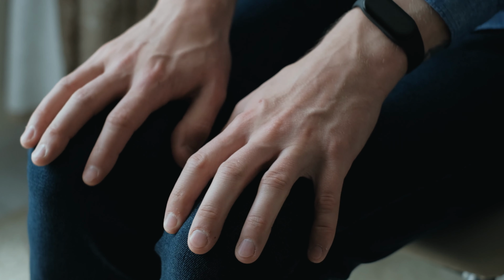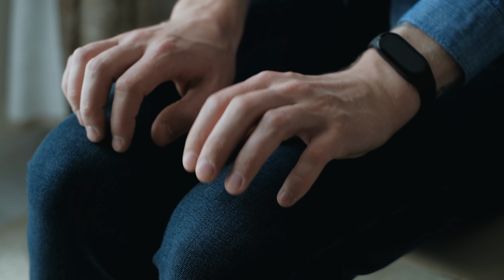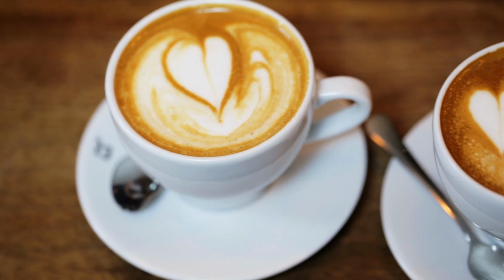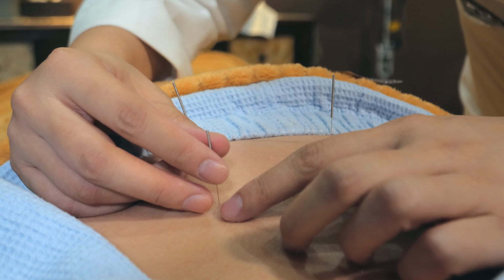Why are my legs so restless after Hip Replacement Surgery??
Restless Legs Syndrome (RLS) is a nightmare for anyone who has it. Surgery sometimes makes it worse. It's the last thing you need! What causes it, and how do you treat it? In this video we'll have a quick look at the options.
If you would like to know more about anything to do with hip surgery, please get in touch:

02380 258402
00:00 Introduction
00:13 What is Restless Legs Syndrome?
00:55 RLS and Hip Surgery
01:17 Management of RLS
01:50 Prognosis